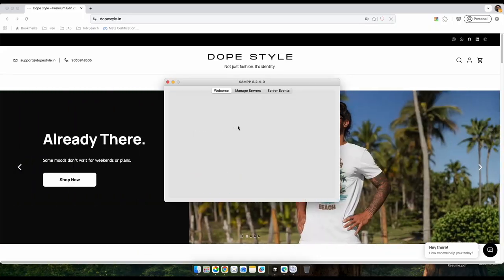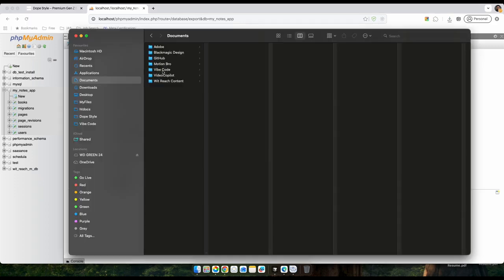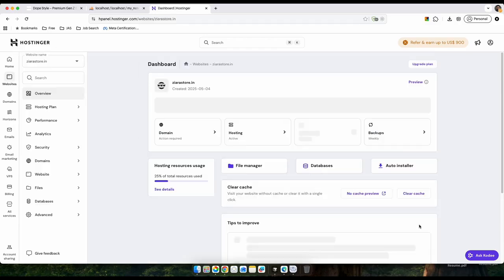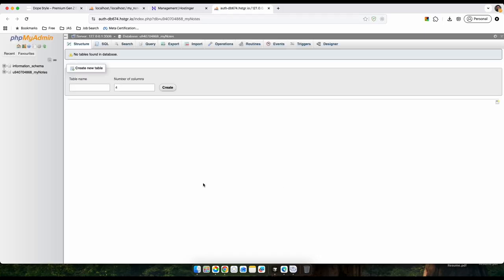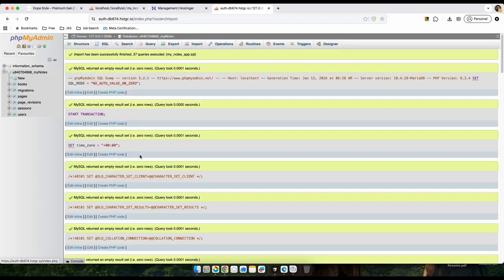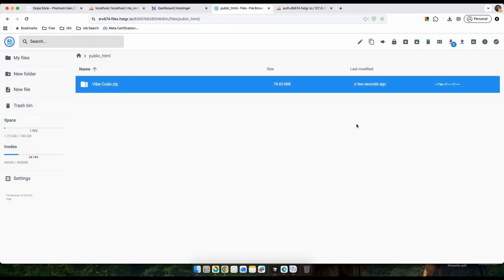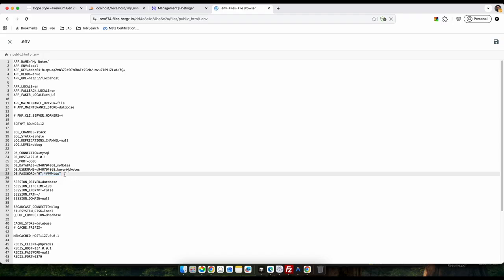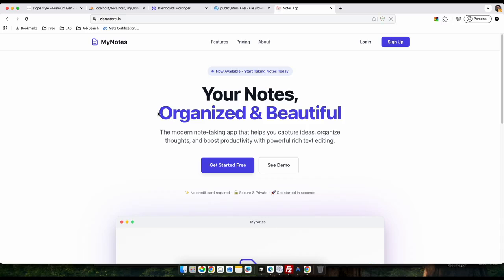How to Host a Website on Hostinger & Connect to MySQL Database | Wit Reach SkillLab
Learn how to host your website on Hostinger server and connect it to a MySQL database in this comprehensive step-by-step tutorial. Perfect for beginners and developers looking to deploy their websites with proper database integration.
What You'll Learn:
✅ Complete Hostinger hosting setup process
✅ Creating and configuring MySQL databases in hPanel
✅ Uploading website files via File Manager and FTP
✅ Connecting your website to the database using correct credentials
✅ Troubleshooting common database connection errors
✅ Testing your live website with database functionality

Common Questions Covered:
How do I create a MySQL database in Hostinger?
Step-by-step process to create databases through hPanel's Database Management section.
Where do I upload my website files in Hostinger?
Learn about the public_html directory and proper file upload methods.
What are the correct database connection credentials?
Database name, username, password, and hostname (localhost) configuration.
How do I fix "Error Establishing a Database Connection"?
Solutions for matching credentials in config files and resolving common connection issues.
How to access phpMyAdmin in Hostinger?
Direct access to manage your MySQL databases through the hPanel interface.
What is the database hostname for Hostinger?
Understanding why "localhost" is the default MySQL server hostname.
How do I connect PHP to MySQL on Hostinger?
Configuration methods using MySQLi and PDO for database connections.
Can I upload files via FTP to Hostinger?
FTP setup, credentials verification, and file transfer to public_html directory.
How to troubleshoot database password errors?
Checking hPanel credentials match your configuration file settings.
Where do I find my database details in Hostinger?
Navigate to Websites - Manage  Databases - Management in hPanel.
📚 Resources:

Join our WhatsApp Channel for more web development tips

🔔 Don't forget to:
COMMENT your questions below - I read and respond to all comments!